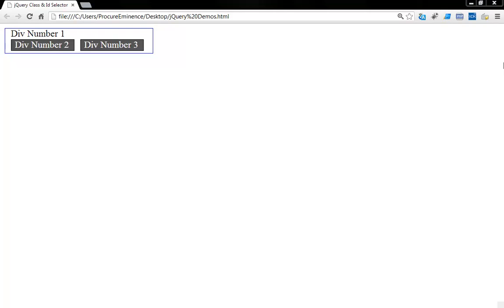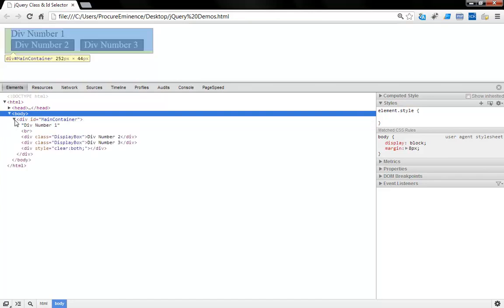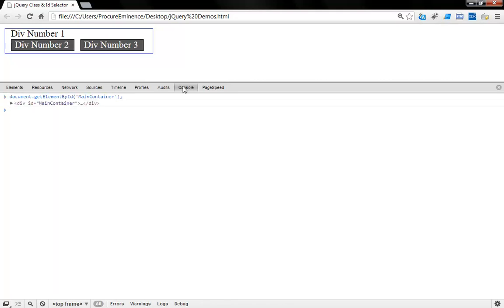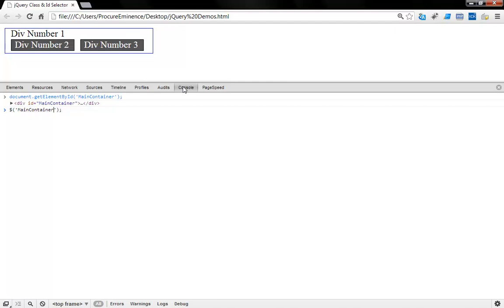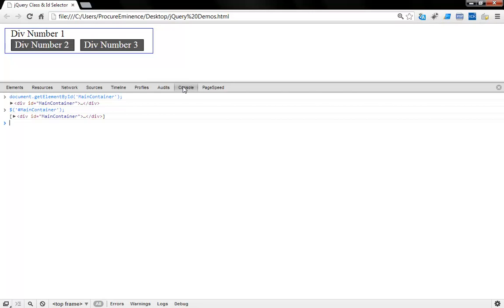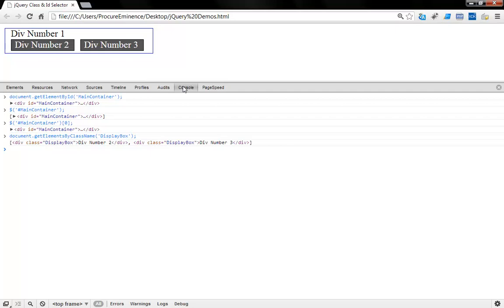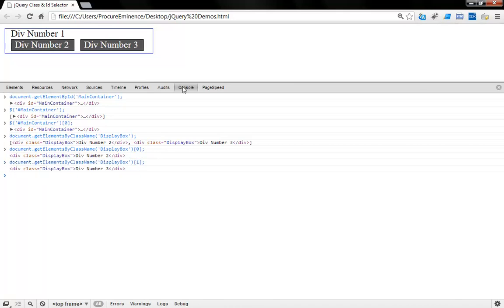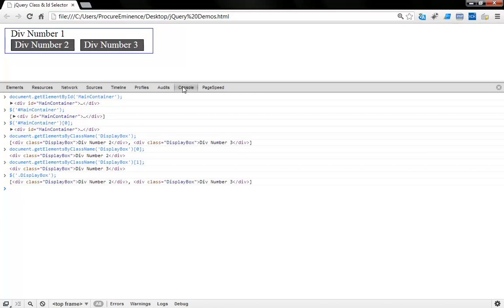Select Any HTML Element with jQuery in Seconds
Learn how to easily select HTML elements using jQuery. You will also see the difference between traditional JavaScript and jQuery code.
(jQuery version 1.9.1 was used in this video)